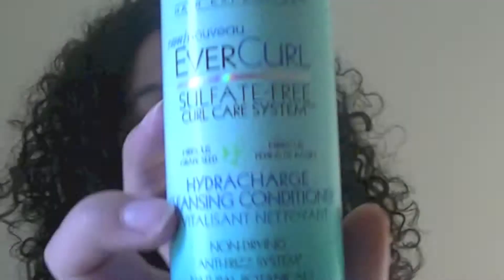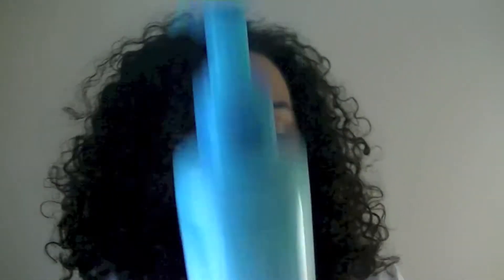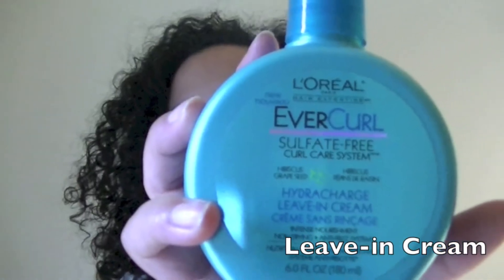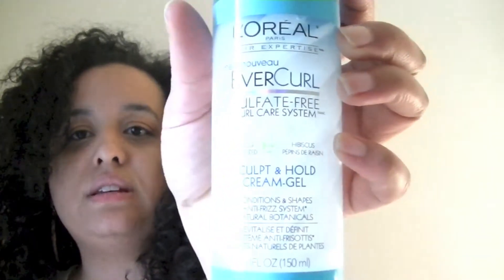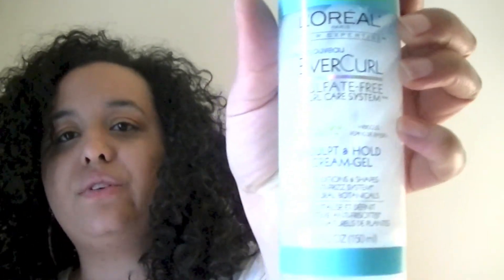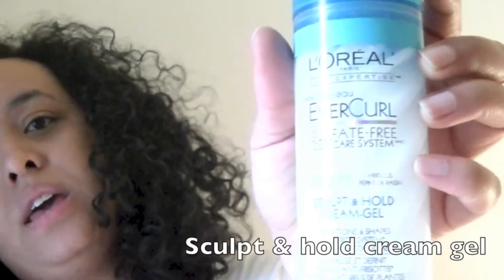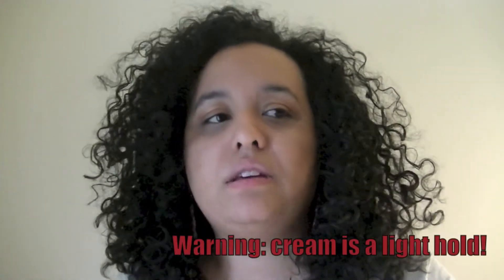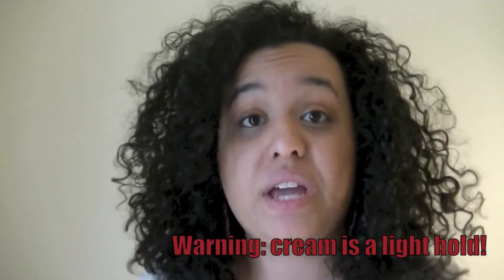Natural 3b, 3c curly hair : l'oreal evercurl line Review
My curls look frazzled but i did not mind. If you live in a warm climate the cream might not be what you are looking for.